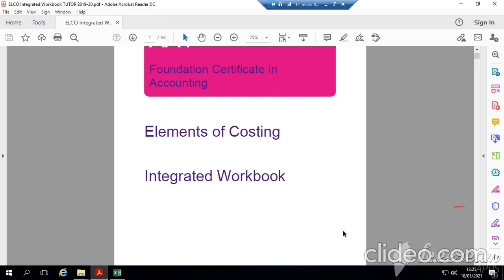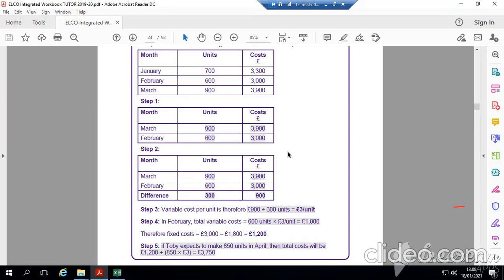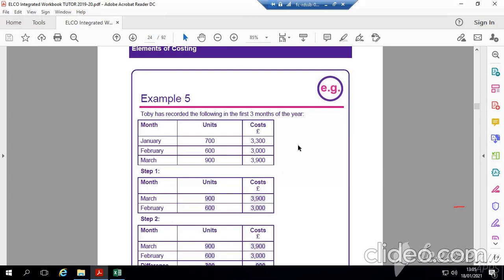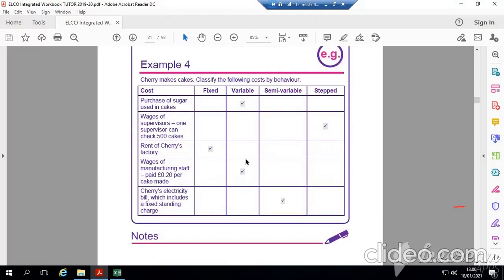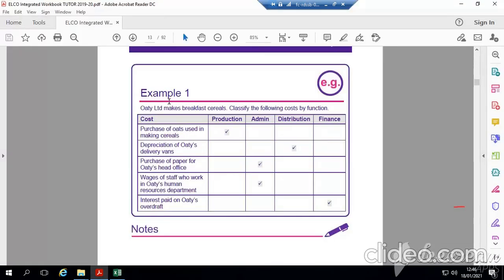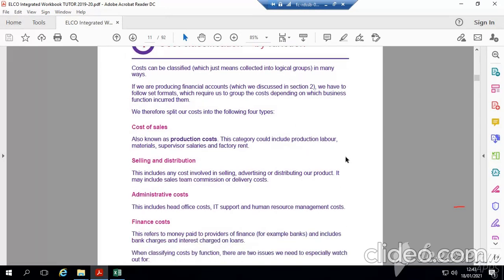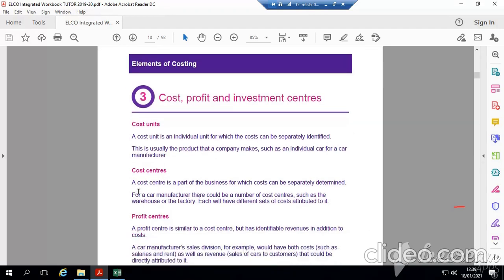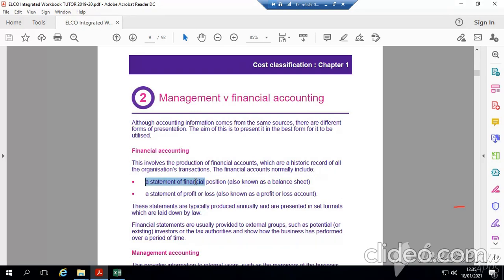Cost classification Chapter 1